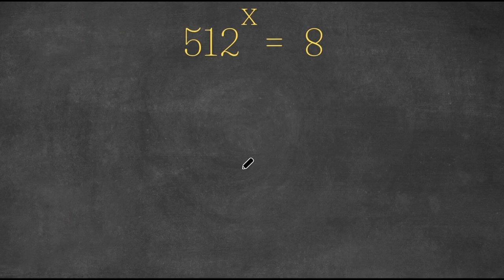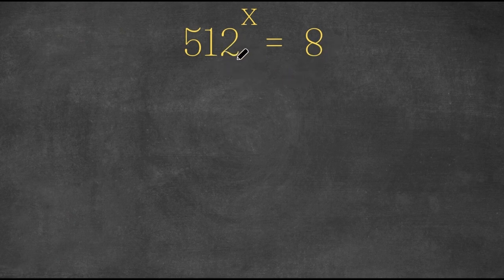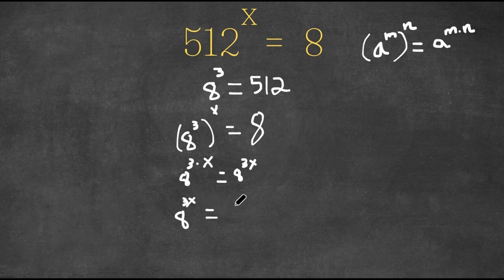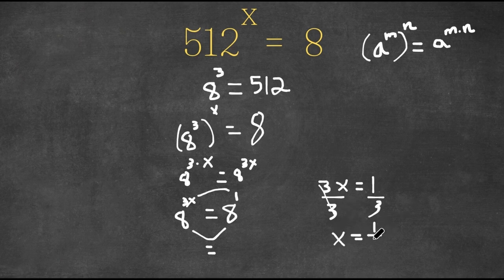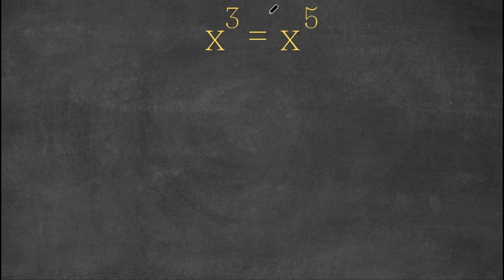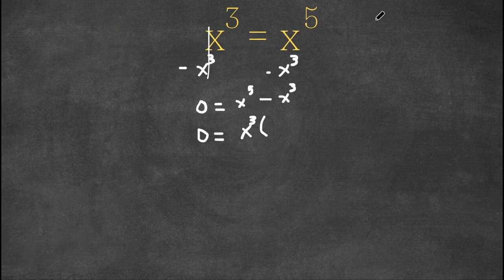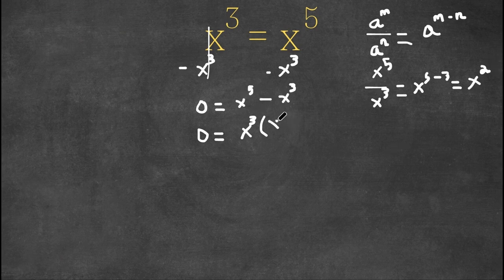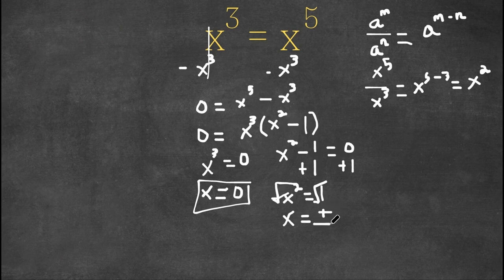Can You Solve A 5th Grade Math Problem? | A Nice Exponential Equation